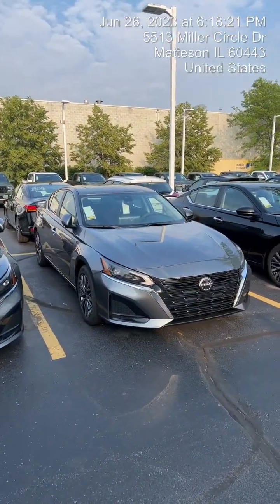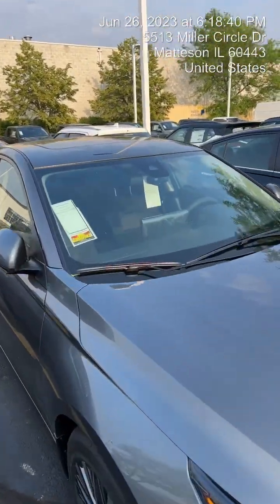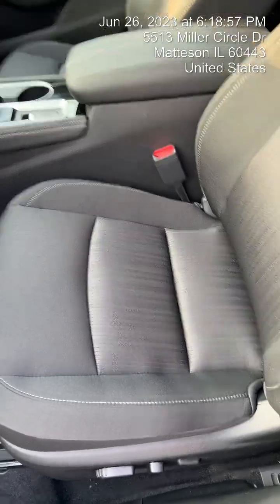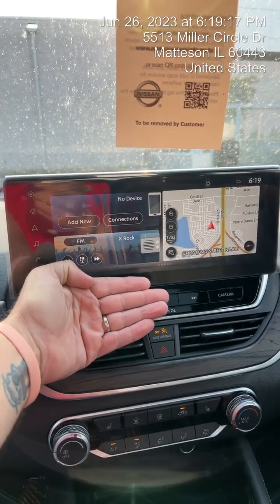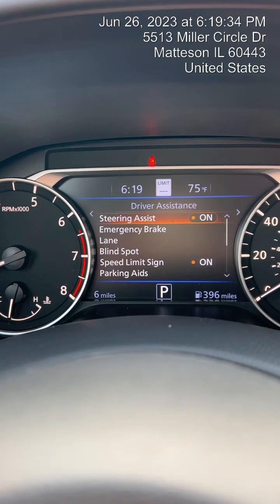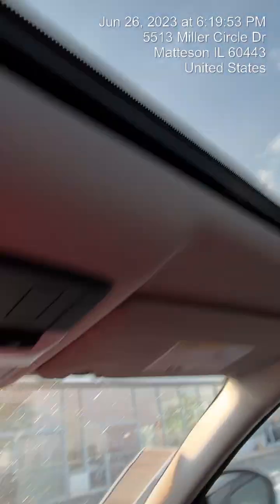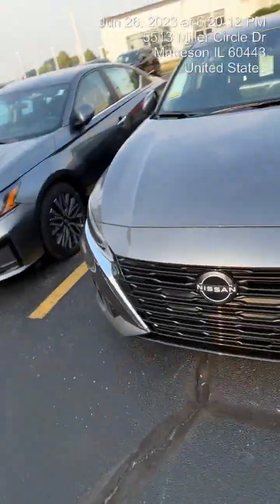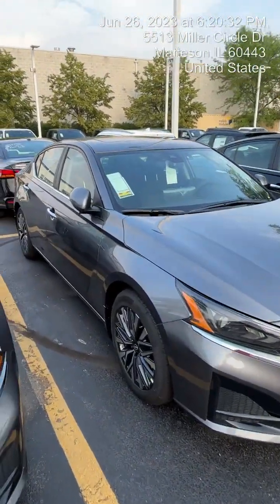2023 Nissan Altima SV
Cody Dekens